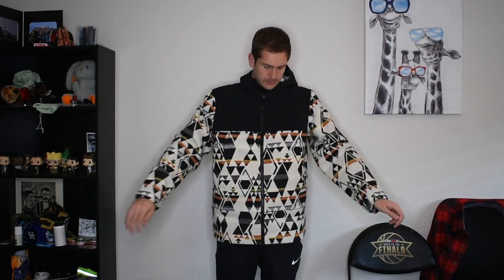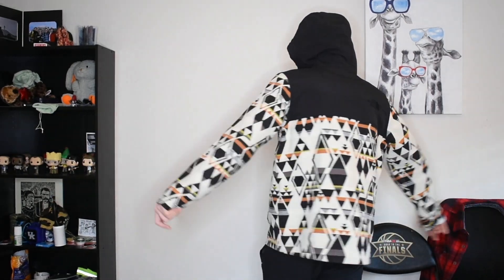PENDLETON WOOL ON A NORTH FACE JACKET??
The North Face x Pendleton Mountain Jacket (Vintage White Print)
Debuted F/W 2017 and retail was right around $500

I have wanted this jacket since it released and it took a while for me to find one for a good price. This is one of the thickets Mountain Jackets I've ever worn, because of the Pendleton wool, and definitely keeps you warm on a cold day.  The print on this wool is absolutely awesome too.